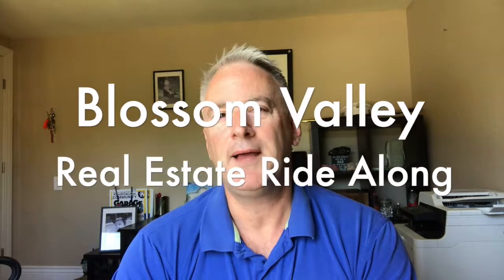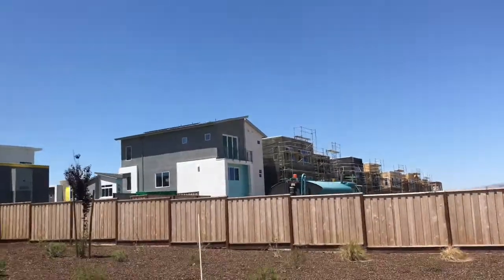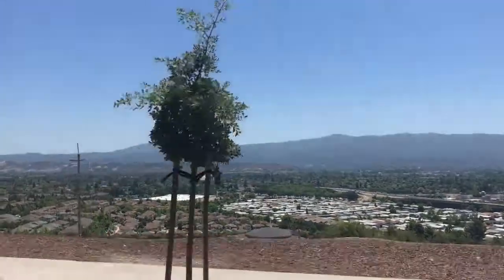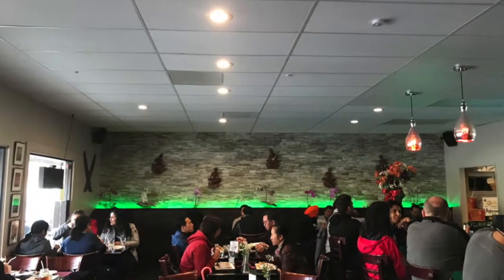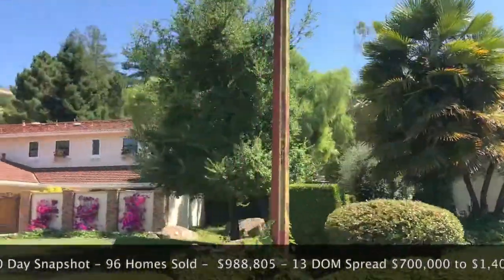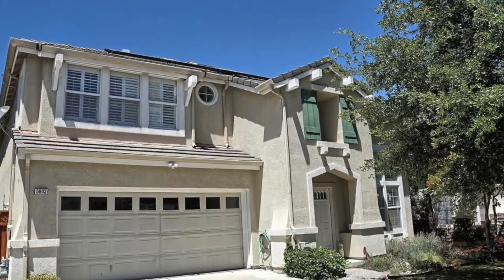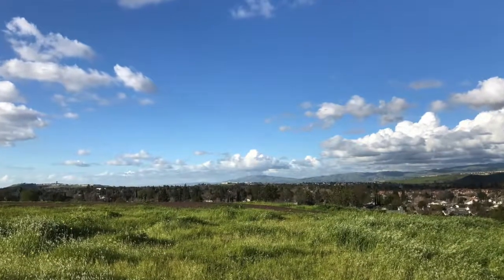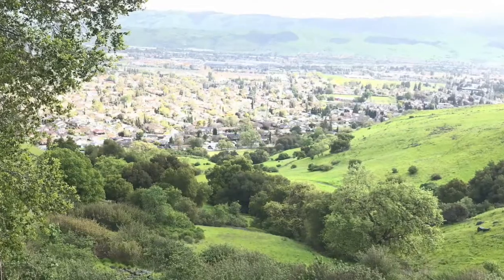Blossom Valley Real Estate Ride Along 2019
Blossom Valley - San Jose CA Real Estate | Living in Blossom Valley

Ever thought about moving to San Jose CA?  Blossom Valley is a suburb of San Jose with tons of restaurants, shopping, and you get a lot of house for the money yet you're only 15-20 minutes from downtown San Jose.

Join us today and learn what Blossom Valley has to offer!

I’m a full time Broker/Realtor® in San Jose, Ca with Abitano.  I'm a proud Marine Veteran, fanatical Do-itYourselfer, and Community Advocate.  My wife and I have three great kids and an Austrailian Kelpy who Ro who is the center of our household.
If you want to learn more about living in San Jose- Check out our Facebook group SouthSanJoseLivin’

– Local Family owned business since 2003. Abitano.com